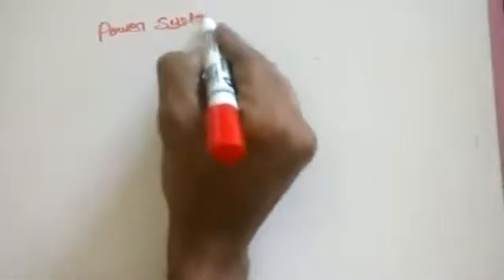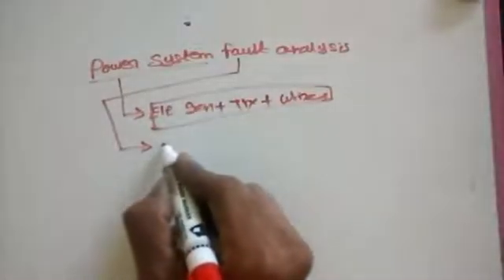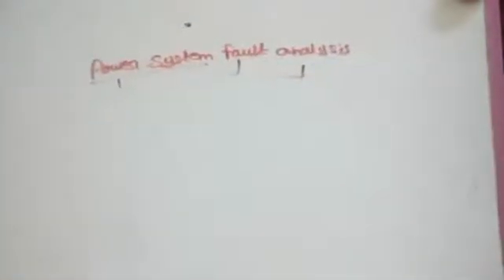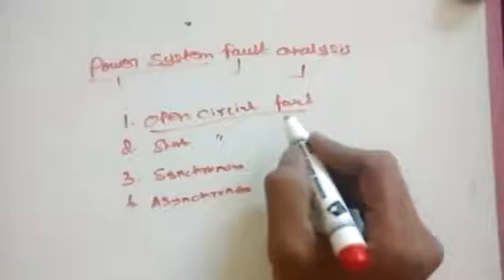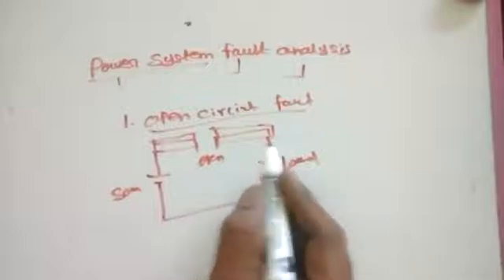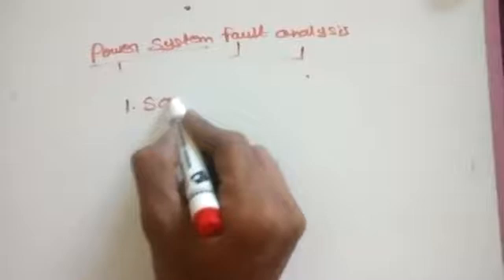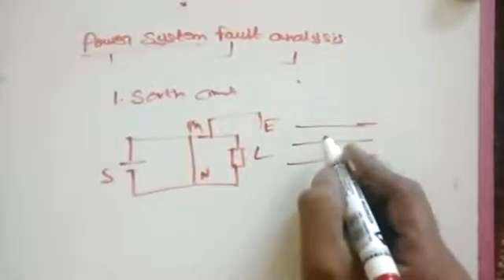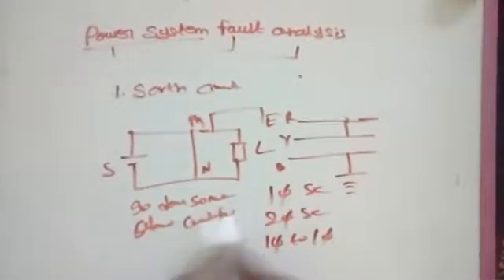Power system fault analysis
3 phase fault analysis,
fault analysis,
balanced fault analysis,
fault current analysis,
fault tree analysis calculation,
fault tree analysis cut sets,
fault tree analysis example,
lecture on fault analysis,
fault analysis nptel,
powerworld fault analysis,
fault tree analysis,